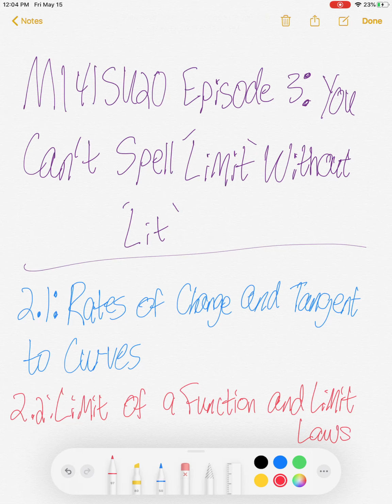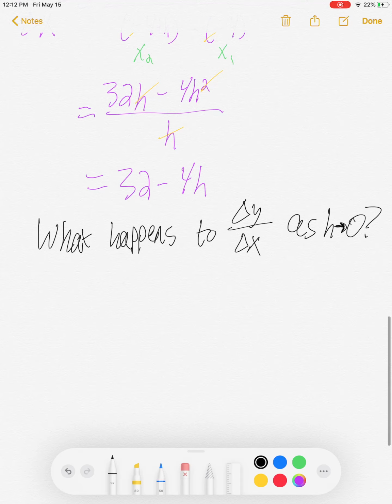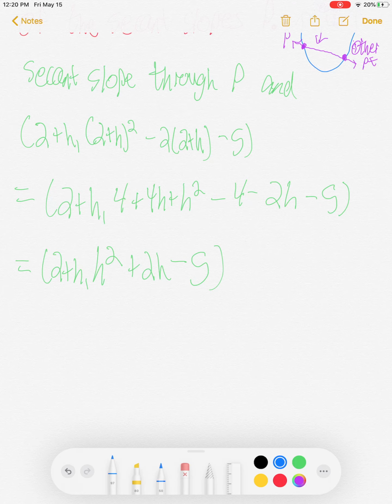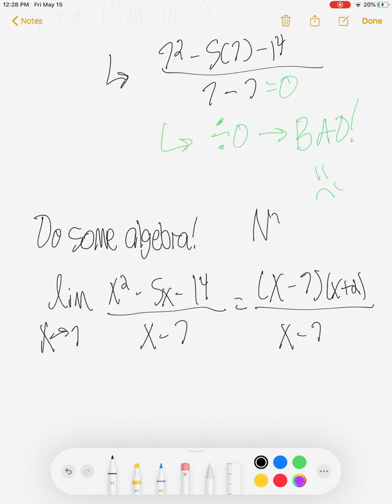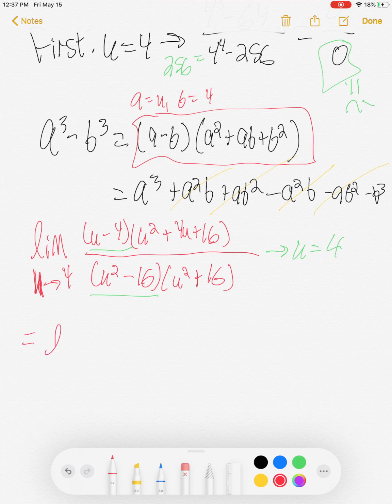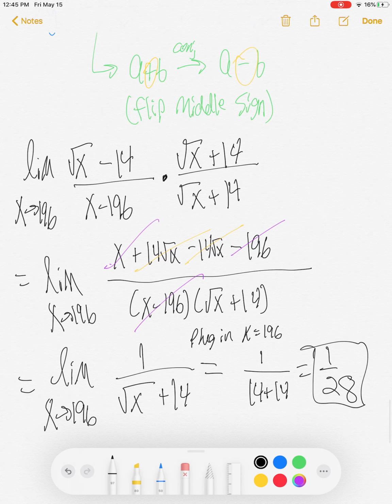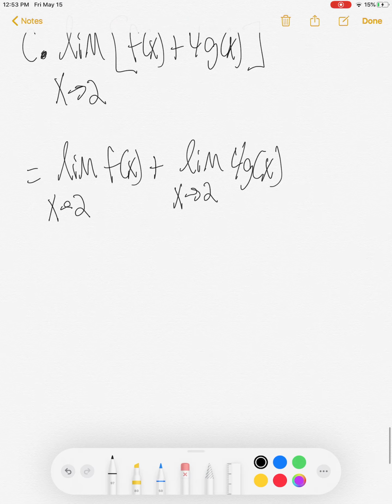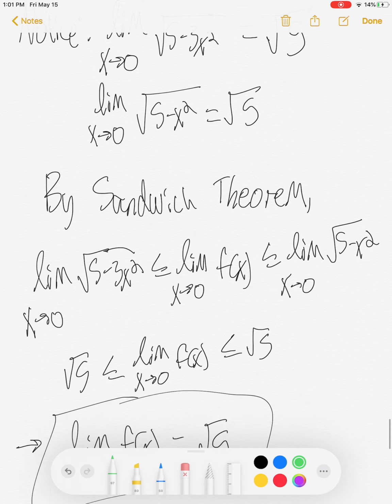M141SU20 Episode 3: You Can’t Spell ‘Limit’ Without ‘Lit’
2.1: Rates of Change and Tangent to Curves and 2.2: Limit of a Function and Limit Laws